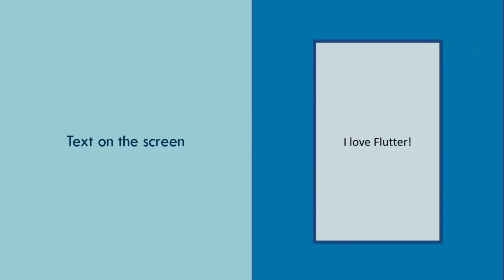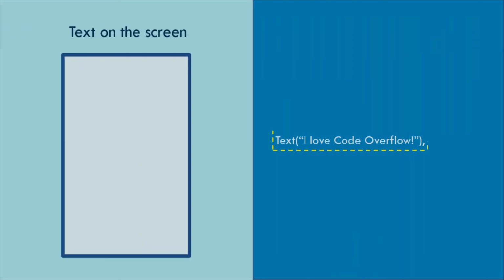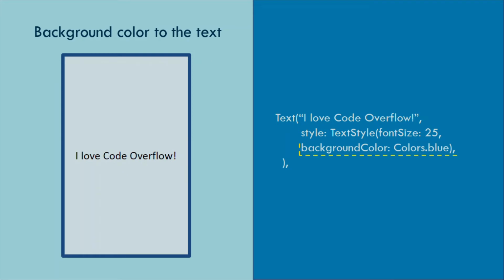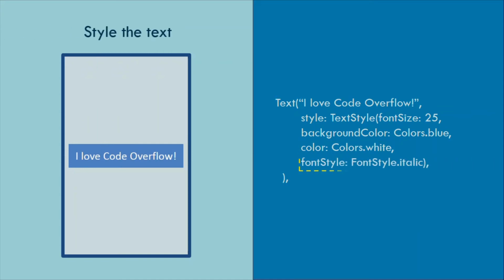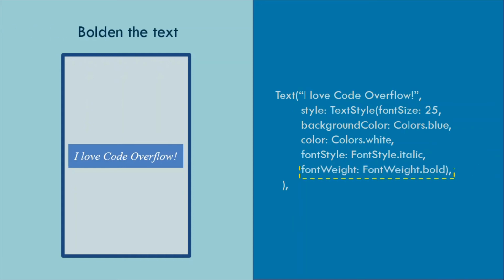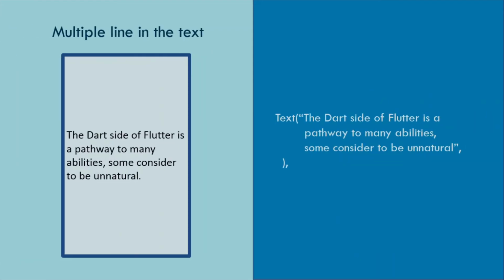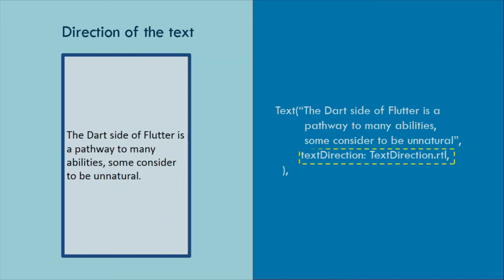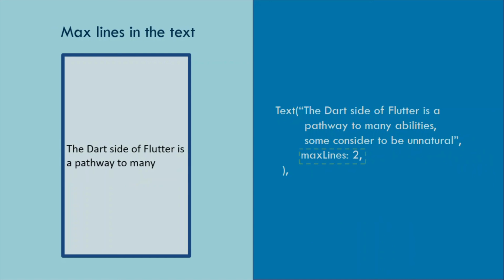Text || Flutter Weekly Widget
Get to know everything about all the overlooked features in the Text widget. Learn all about Flutter Text in the Weekly Widget series!

Song By:
Bug Catching - Emily A. Sprague